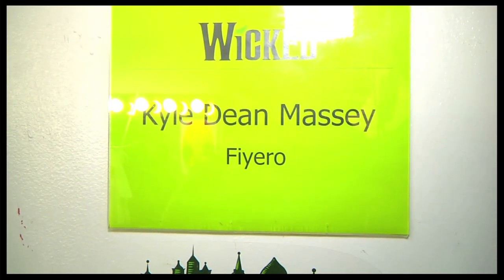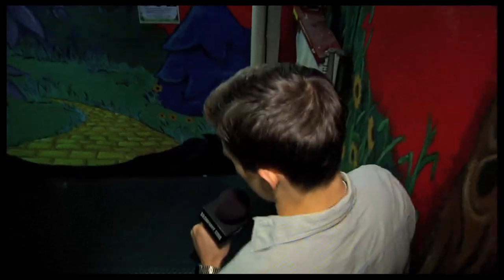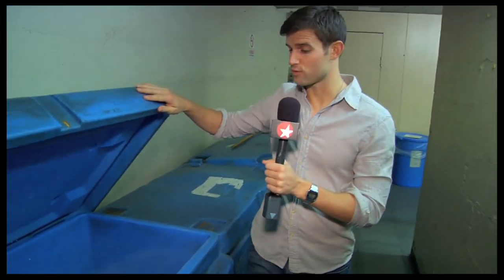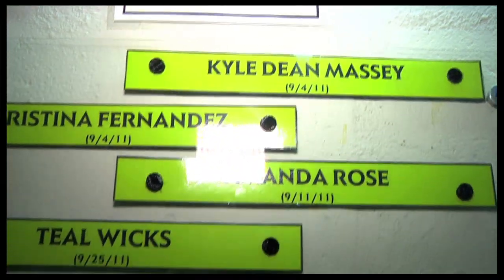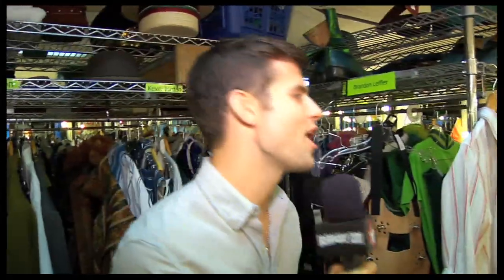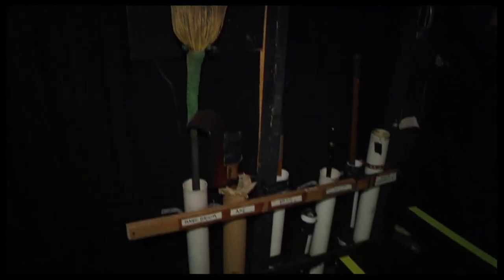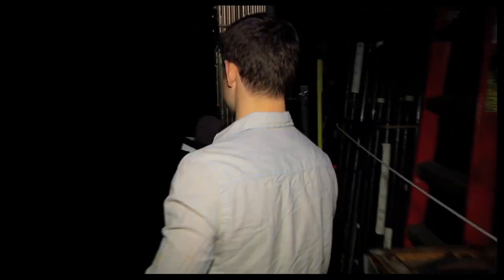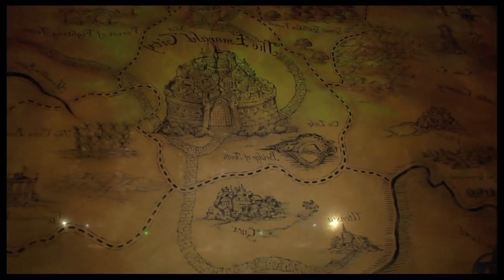Murals, Makeup and Magic! Kyle Dean Massey Brings Fans Backstage at "Wicked"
"Wicked" star Kyle Dean Massey pulls out all the stops to bring fans into the magical world backstage at the Gershwin Theatre. Follow him through a labyrinth of hallways for a look inside the smash hit musical.